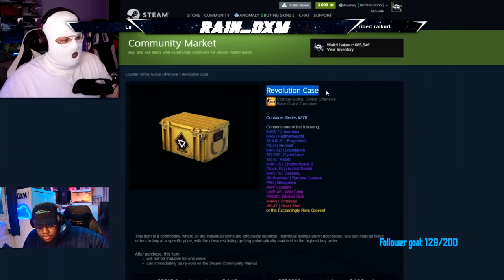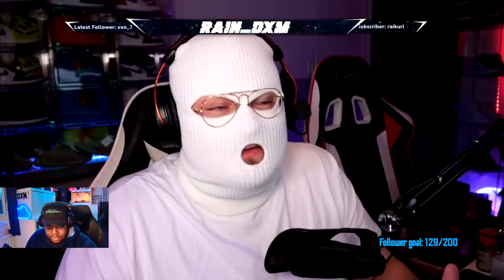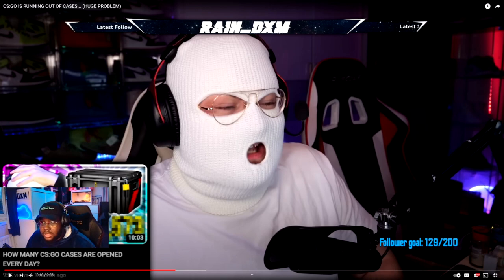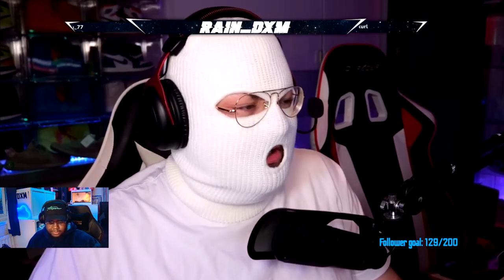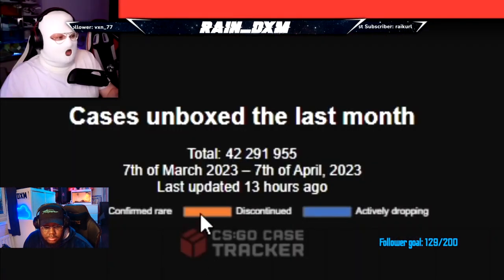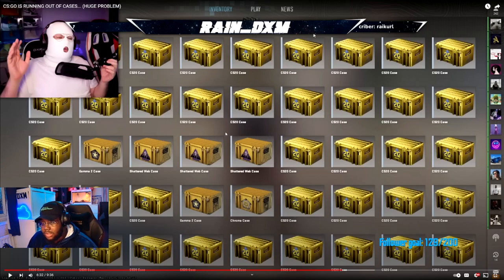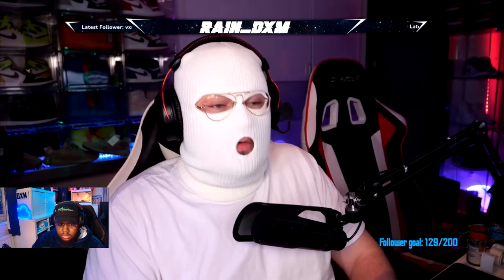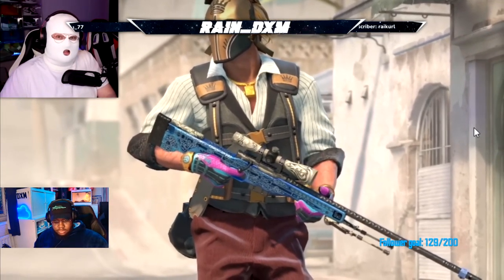RainDxM Reacts to CSGO IS RUNNING OUT OF CASES - (HUGE PROBLEM) by Anomaly 3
Hope you enjoyed the content find more of my content below!
GPU: NVIDIA GeForce RTX 2060 SUPER
CPU: AMD Ryzen 7 3800X @ 4.1GHz
Memory: 32.00 GB RAM
OS: Windows 11
2TB Hard drive (For Games)
4TB Hard drive (For Editing)
500GB SSD (OS)
27Inch 165hz Monitor
24Inch 144hz Monitor (Portait Dual Monitor Setup)
Razer Kraken 7.1 Headset
Razer Kiyo Webcam
Follow my Friend!